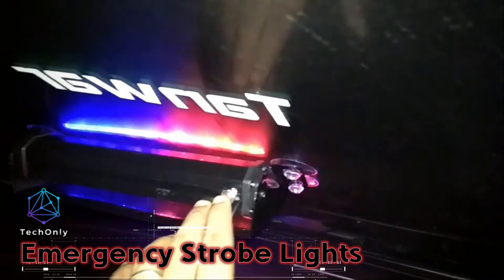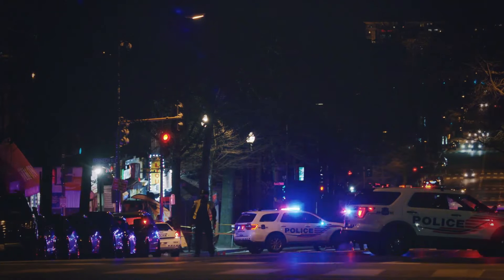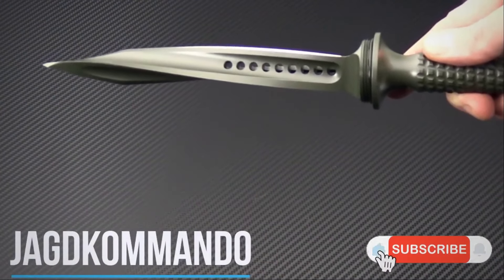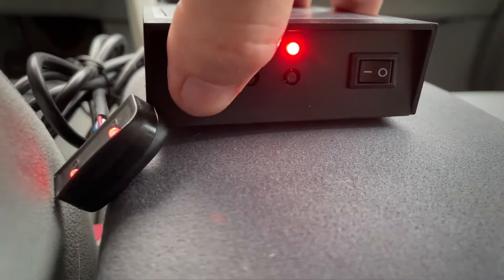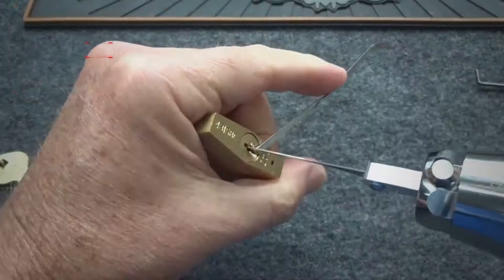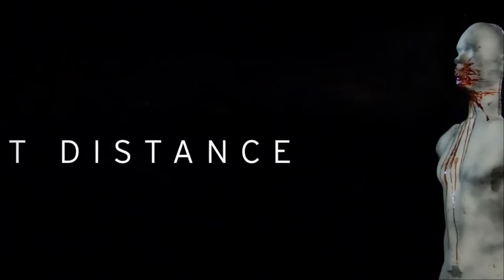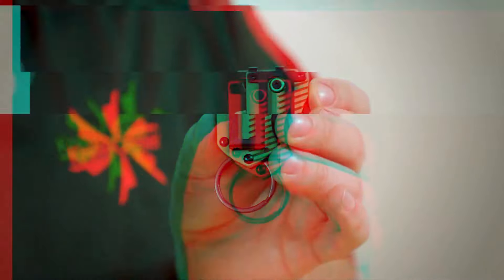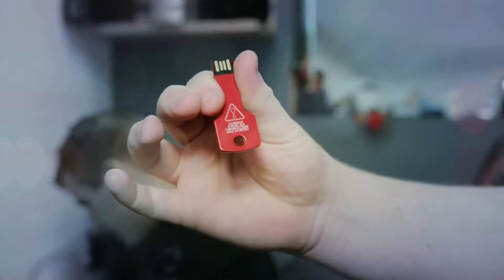TOP 14 BANNED GADGETS IN 2024 THAT YOU CAN STILL BUY ONLINE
TOP14BANNEDGADGETS IN 2024 THAT YOU CAN STILL BUY ONLINE top 14 banned gadgets forbidden gadgets you can buy

Discover the realm of the most incredible inventions and cutting-edge future tech! At our fingertips, we have an extensive collection of the best inventions and coolest gadgets that the world has to offer. Our dedicated team scours the market, constantly updating our list with mind-blowing inventions and the latest advancements. From remarkable car gadgets to ingenious self-defense gadgets, we leave no stone unturned in our quest to bring you the most innovative and exciting tech. Explore our curated selection today and step into the world of tomorrow!